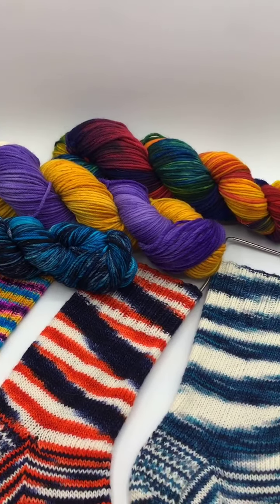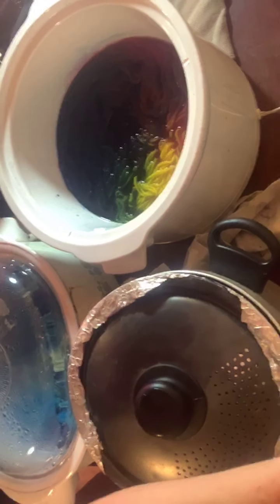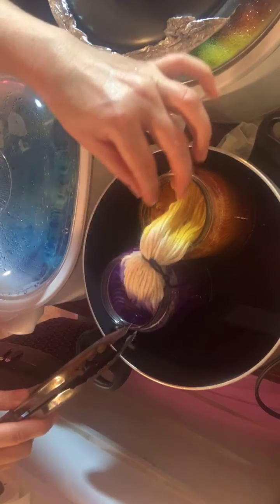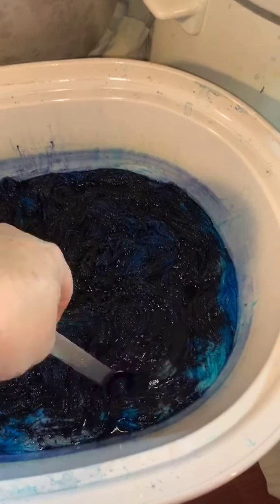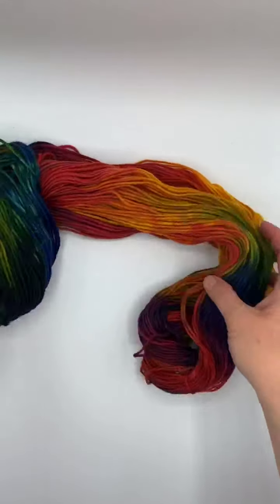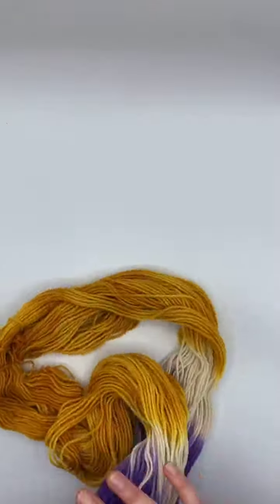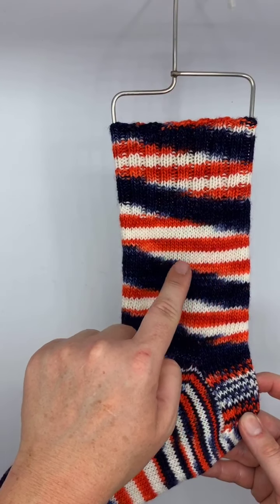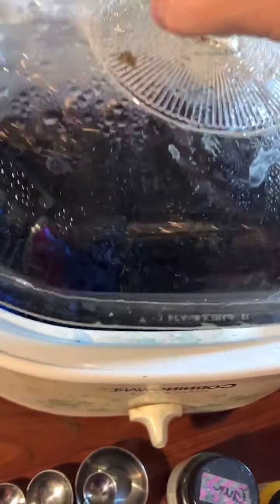May 23, 2020 Color Choice Lesson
Learn about color choice, color theory and all of the above when working with yarn!   to see my hand dyed yarns and get your very own Casapinka Hug Shot Yarn Pairing for her free shawl pattern coming out June 5-7, 2020